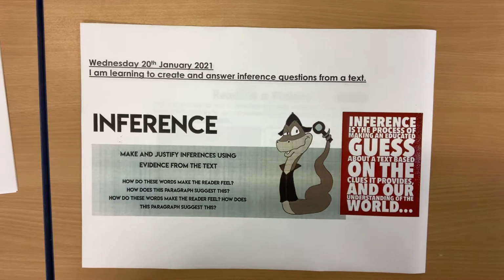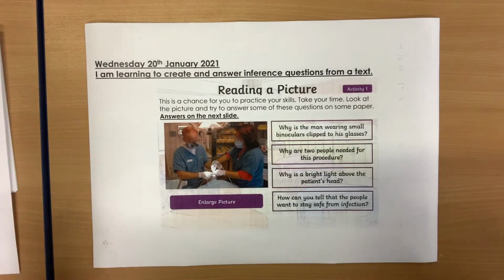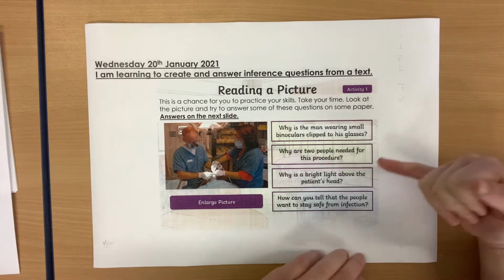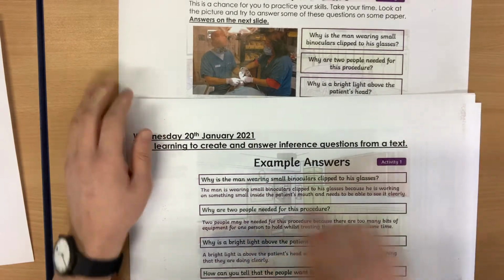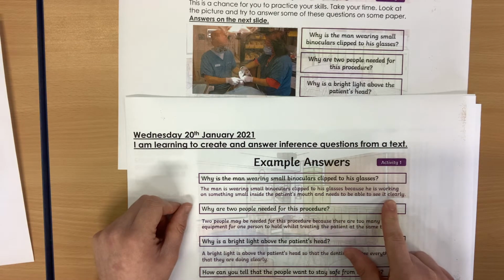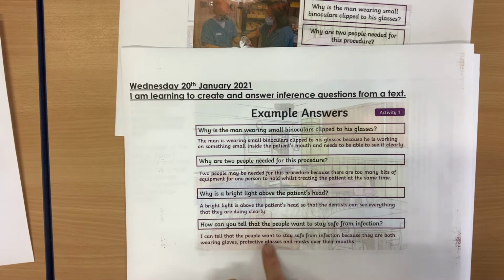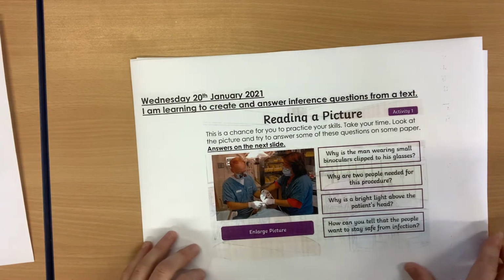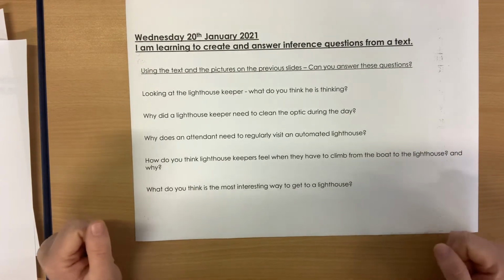Yr4 English - Wednesday Inference - 20.01.21